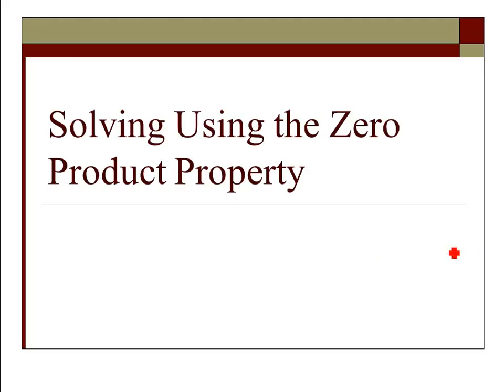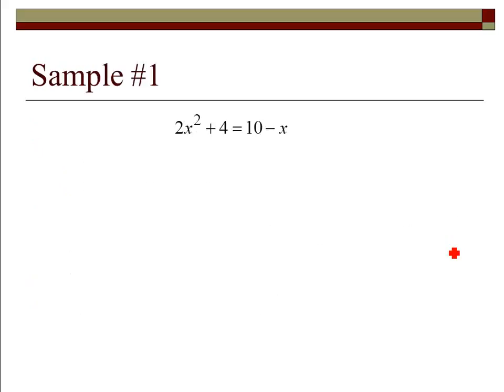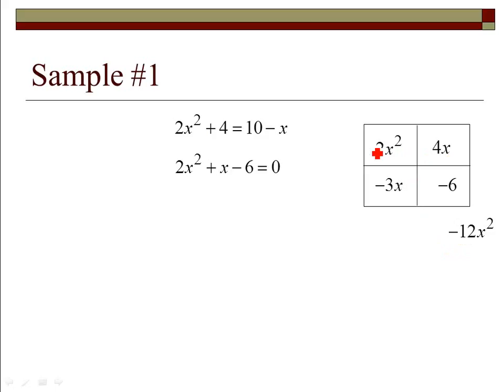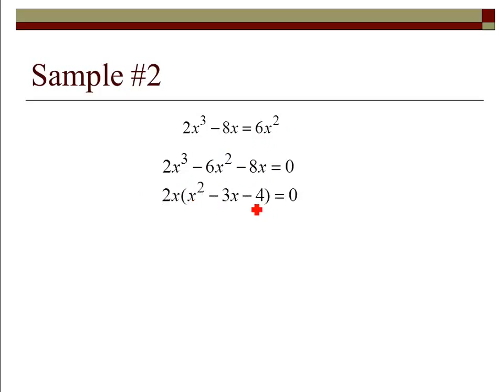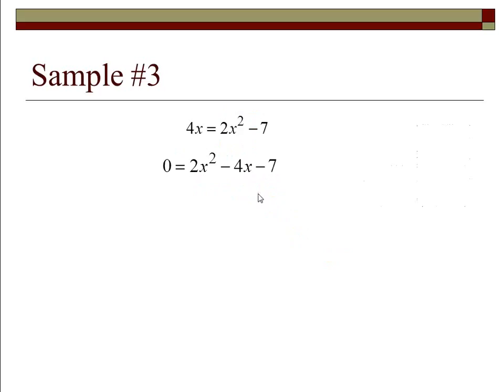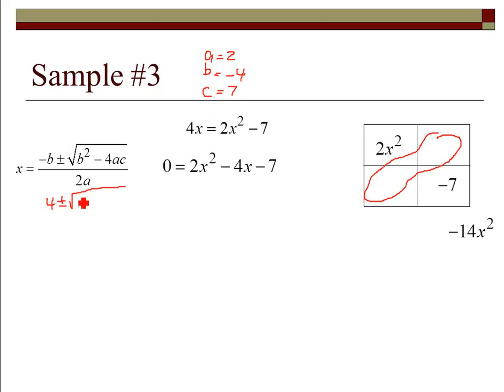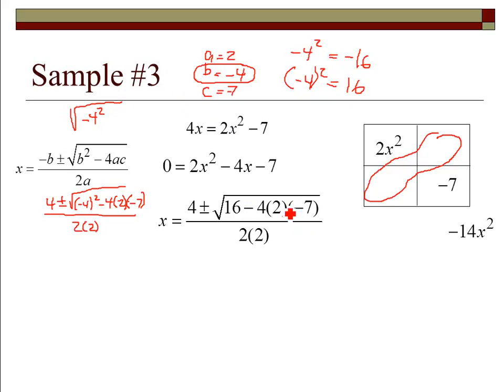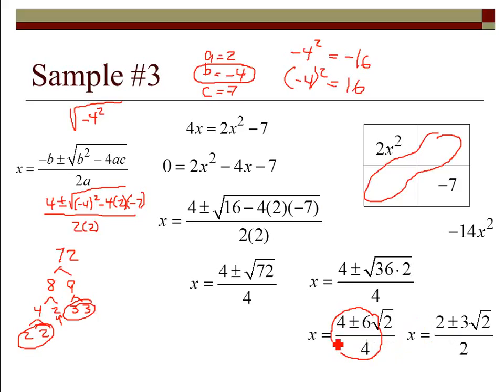ST 4 Zero Product